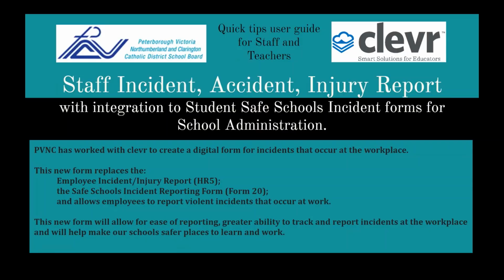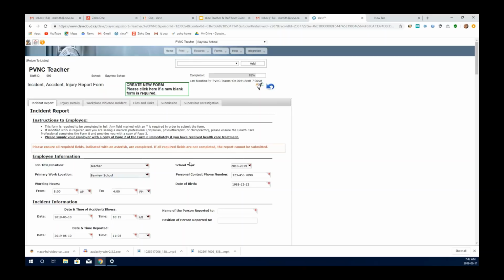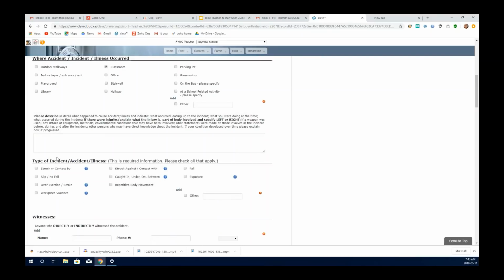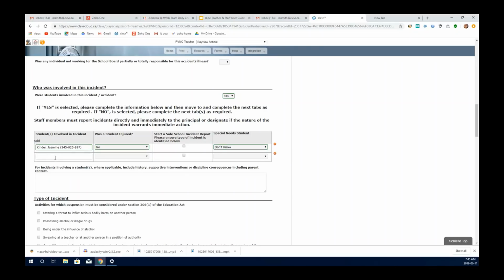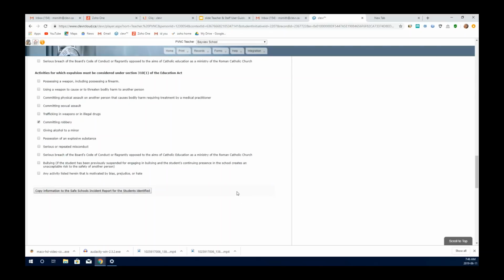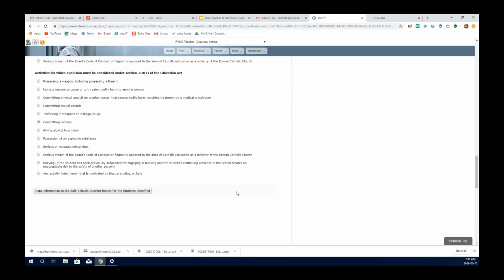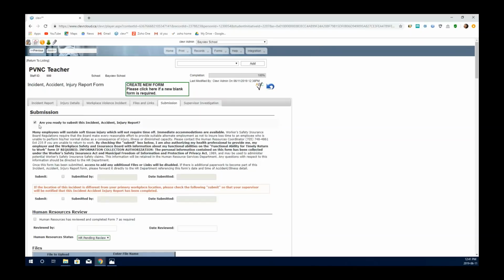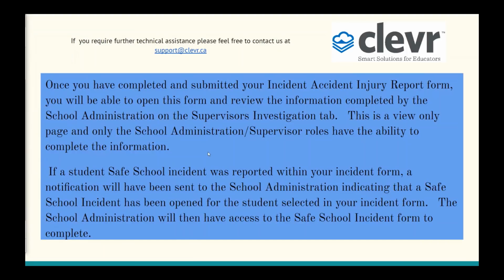Staff Incident Reporting Training - Clevr